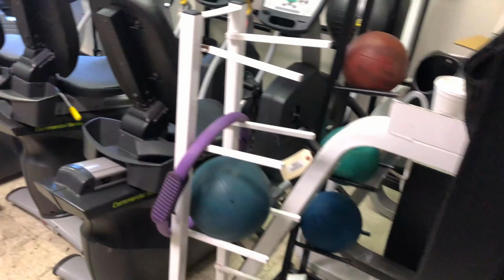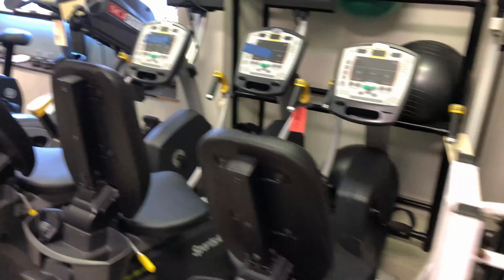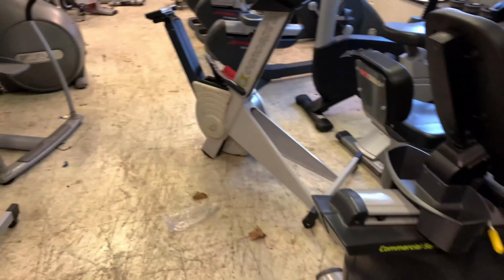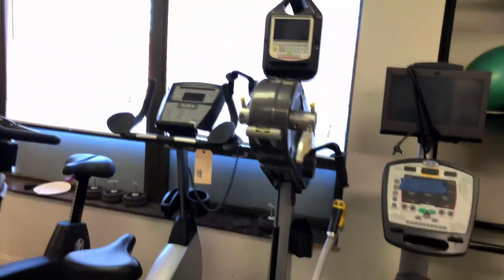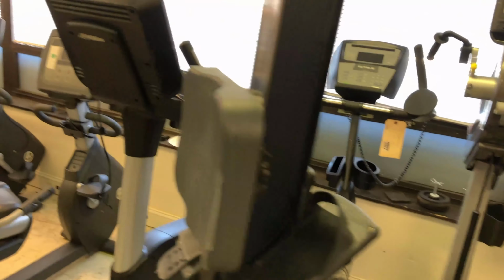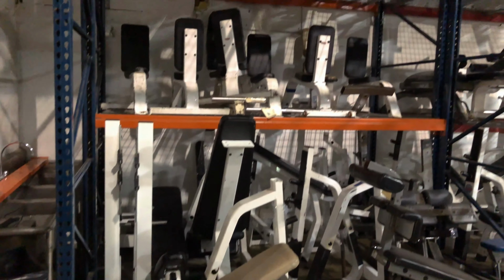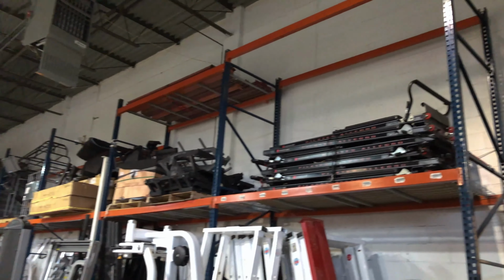A Walkthrough Of Our Warehouse & The Machines We Have In Stock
Here is a walkthrough of two of our warehouses that we have in New York. These two locations only house a fraction of the machines we have in stock. Look through and let us know what machines you like or are interested in.